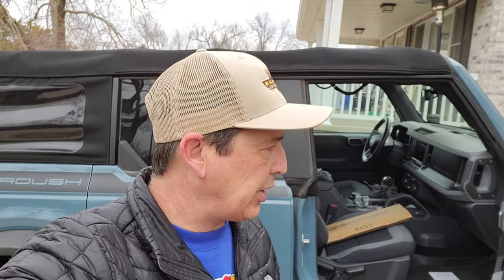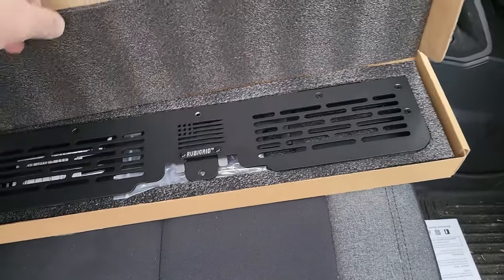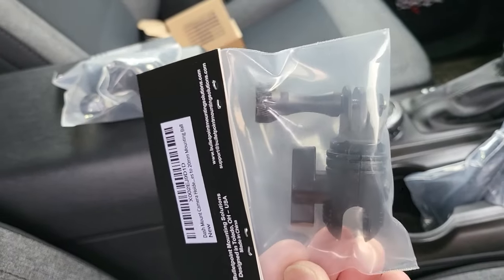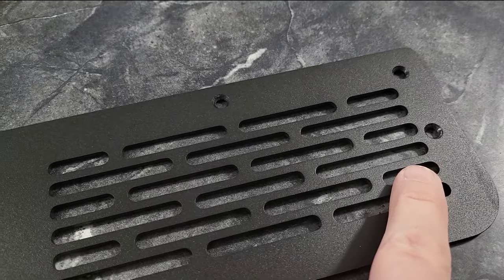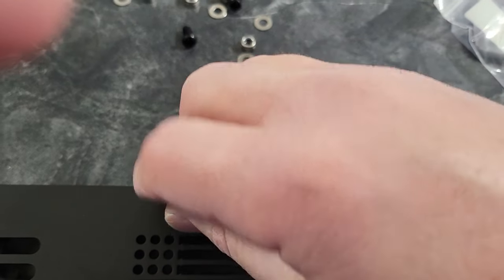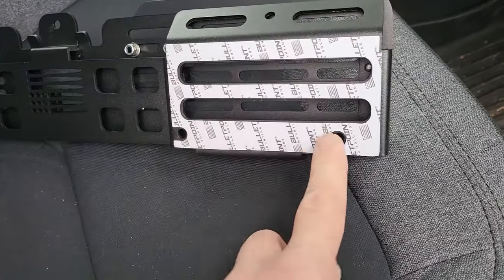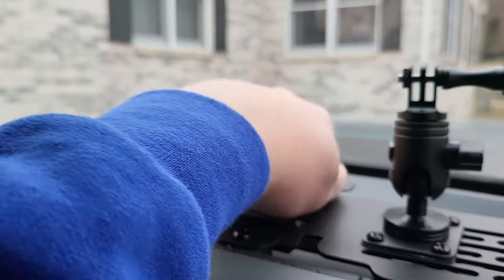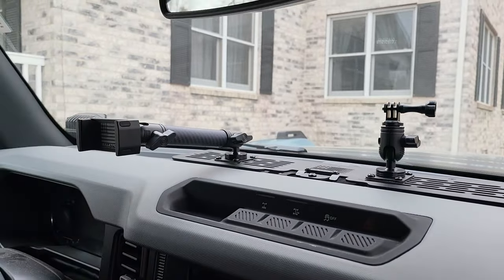Ford Bronco Build: Bulletpoint Mounting Solution Install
I install the Bulletpoint Mounting Solution on my 2021 Ford Bronco.

Ending music:
Kubbi - Ember